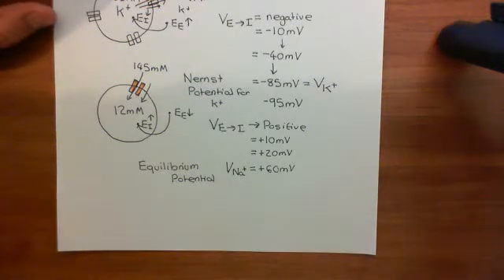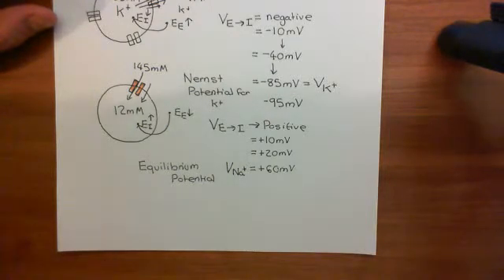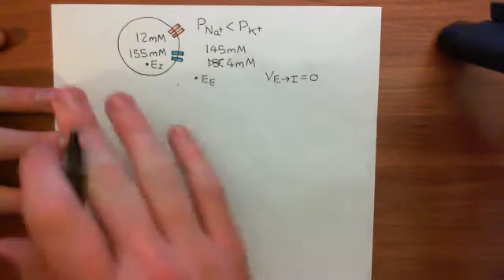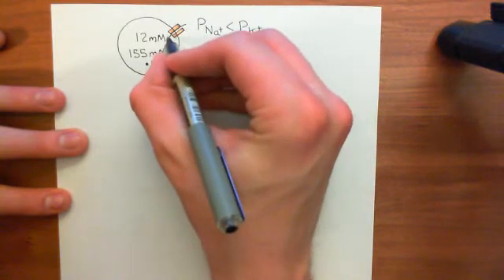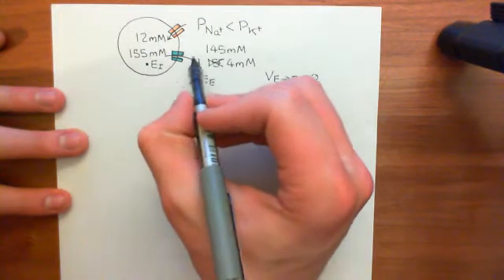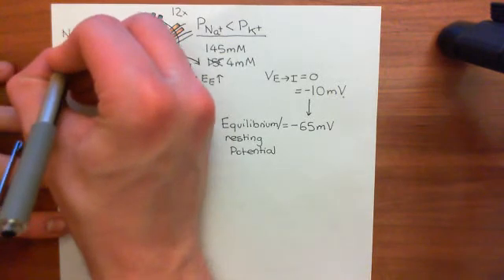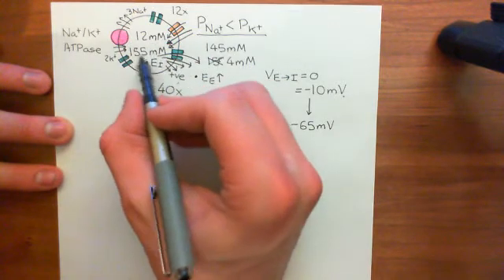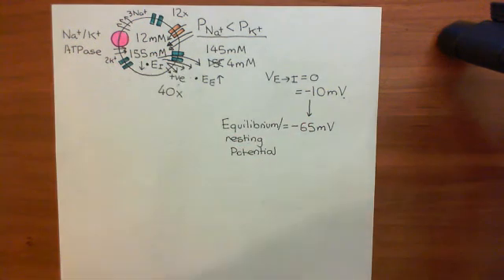The Two Pore Domain Potassium Channels Part 2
In this video we discuss the structure of the two-pore-domain potassium channels, also known as the leaky potassium channels.